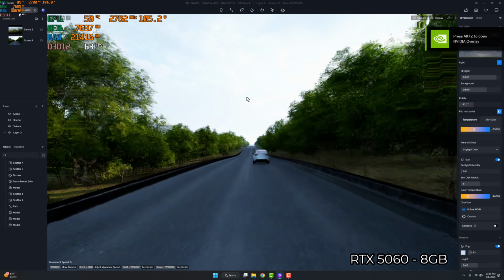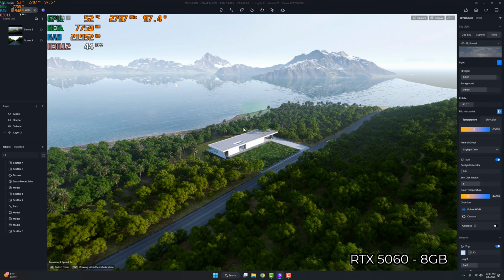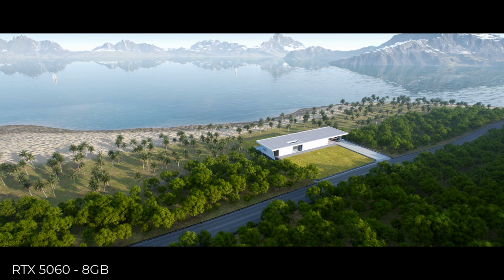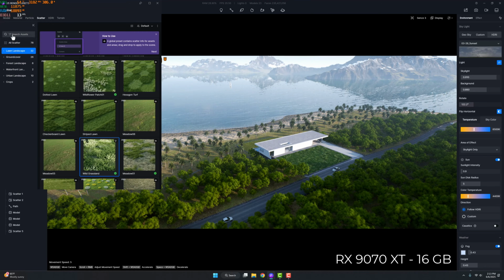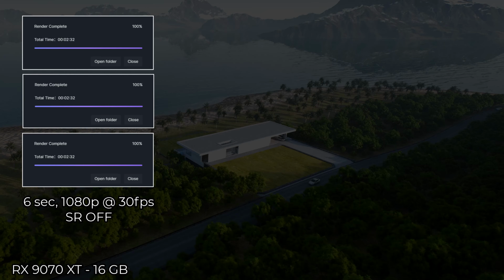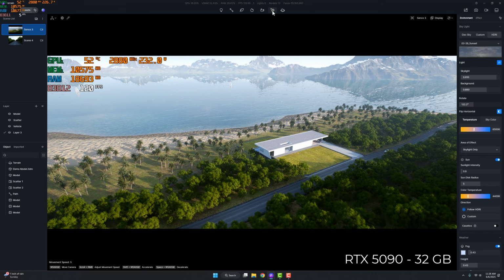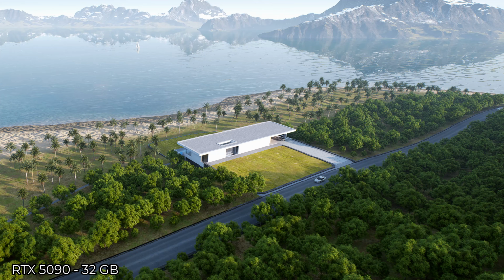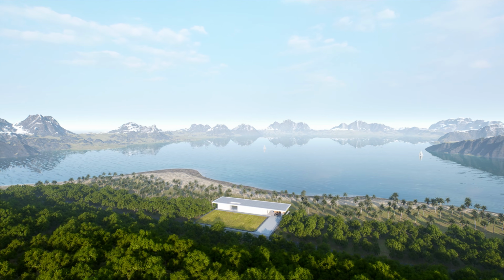Which GPU Renders Fastest? RTX? AMD? Render Showdown!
Which GPU is best for rendering? In this video, I test and compare multiple graphics cards using D5 Render to see how they perform in real-world rendering tasks. Whether you're into architectural visualization, 3D design, or just curious about GPU performance, this benchmark showdown will help you decide which graphics card is worth your money in 2025.

0:00 Intro
0:47 PC
1:15 NVIDIA RTX 5060
5:36 AMD RX 9070 XT
8:37 NVIDIA 4070TI SUPER
9:34 NVIDIA RTX 5090
12:52 RECS
13:55 Outro

💻 Tested GPUs include:
– RTX 5060, RTX4070TI Super, RX 9070 XT, and the mighty RTX5090

📊 Tests include:
– Real-time rendering performance
– Render time comparisons
– GPU usage and temperatures

👉 Perfect for:
– Architects & Archviz professionals
– 3D artists & designers
– PC builders & hardware enthusiasts

⚙️ Software/Hardware Used:
– D5 Render (latest version)
– i7 14700k, 64gb DDR5, 1000W PSU.